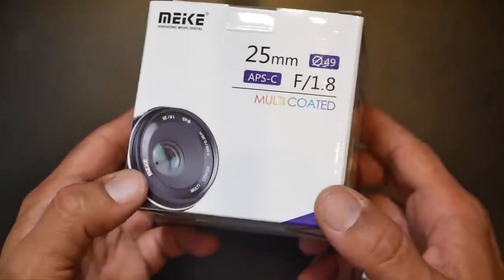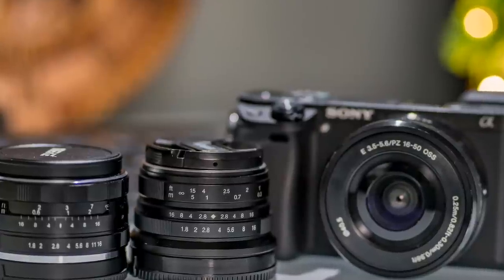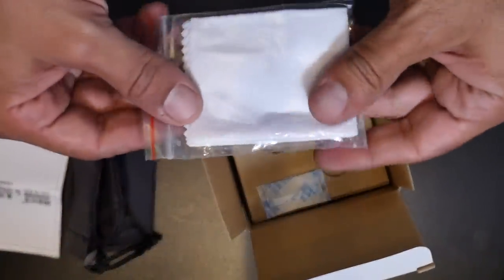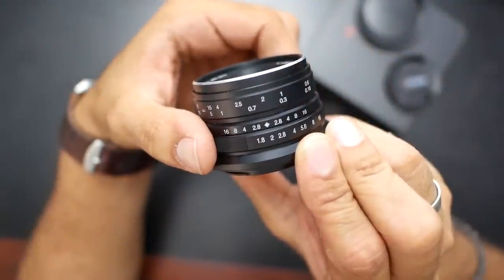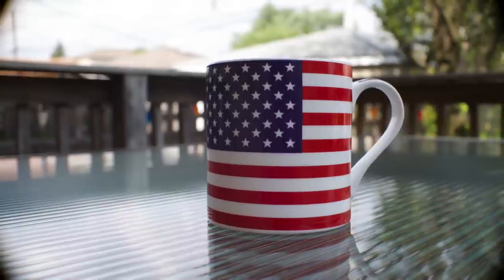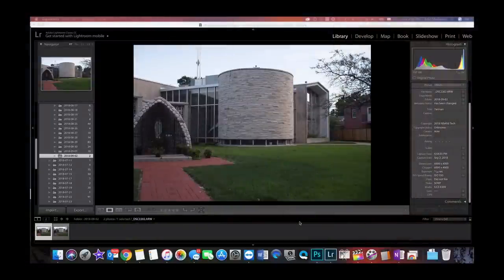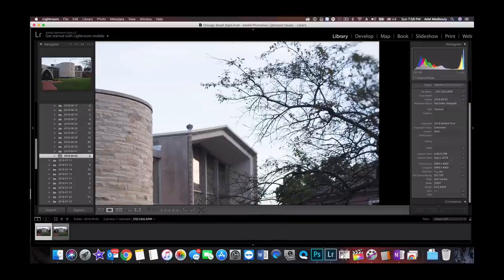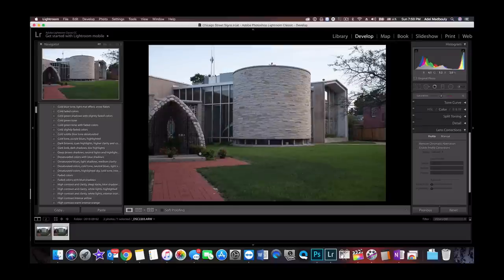Battle of the Wide-Angle: Meike vs 7artisan 25mm f/1.8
In this sponsored video I review the Meike 25mm, f 1.8, manual lens against its competitor the 7artisan 25mm, f 1.8.